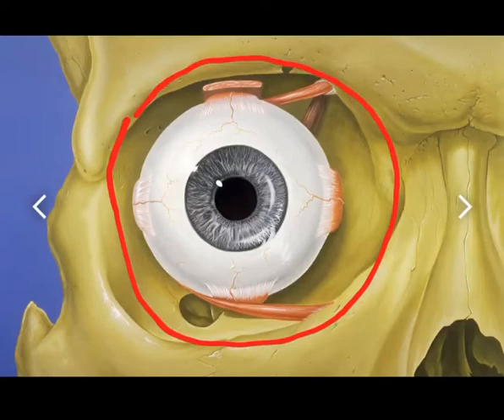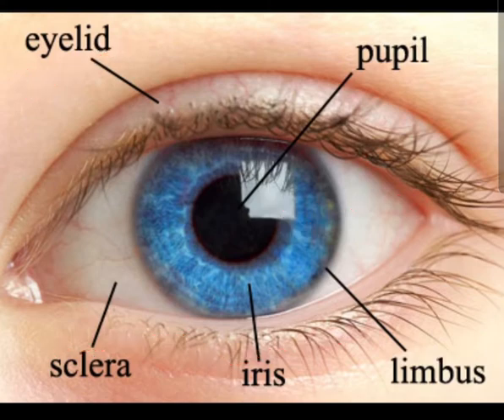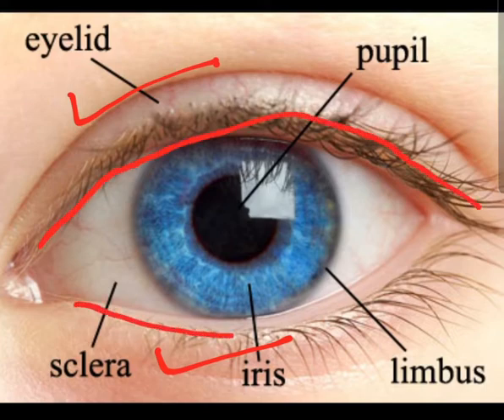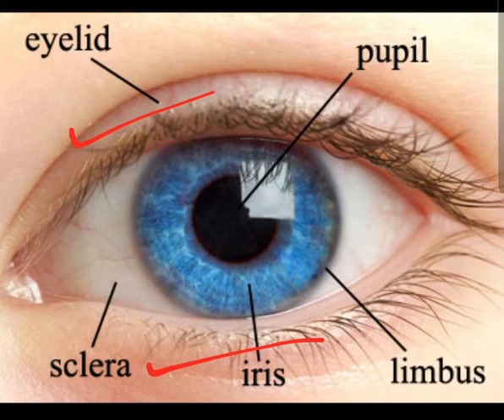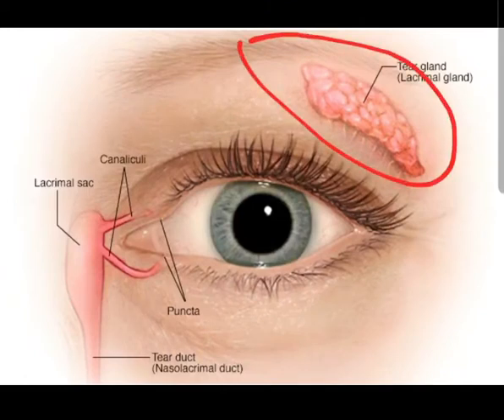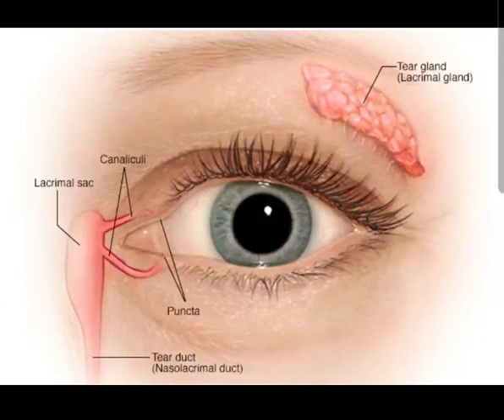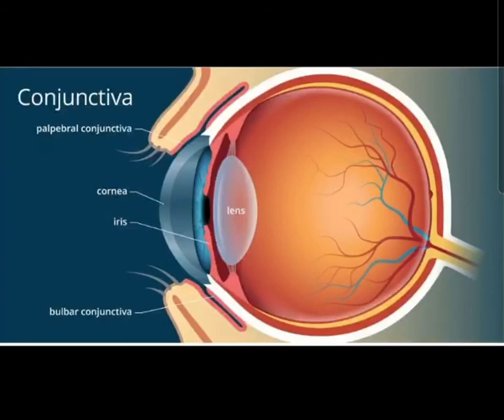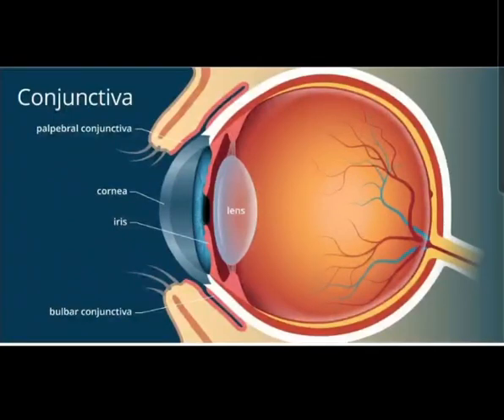Class-10, Subject-Biology, Video-65, Chapter-11, Sense organs, Part-2 by Mrs Kanchan Guleria